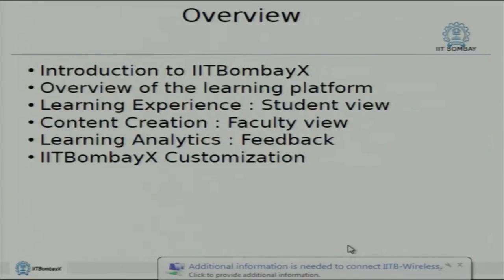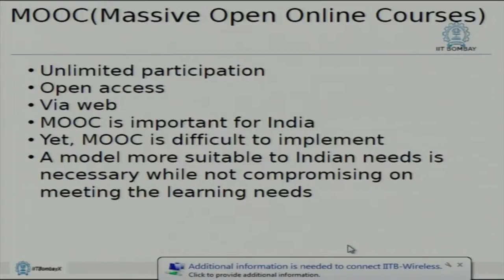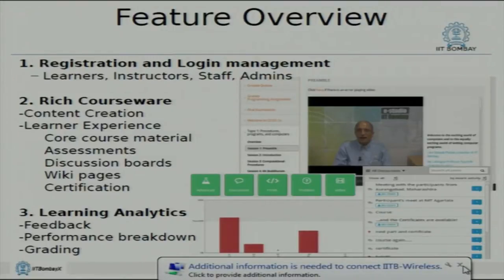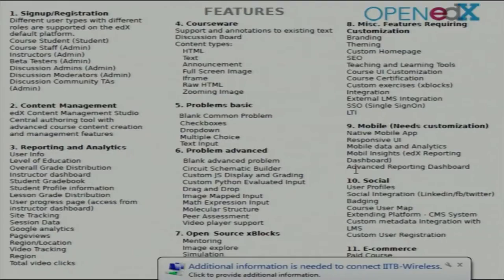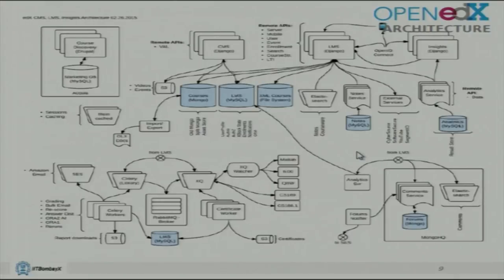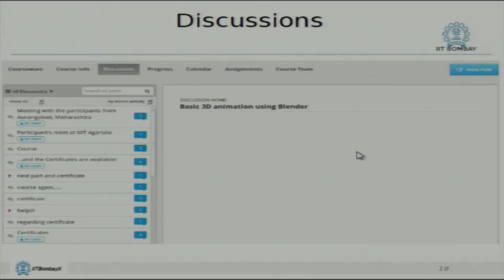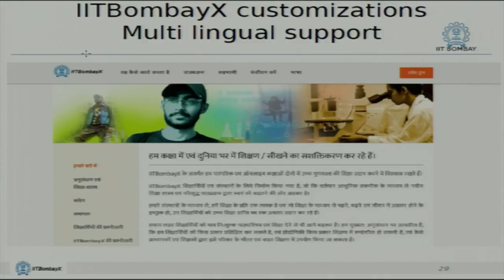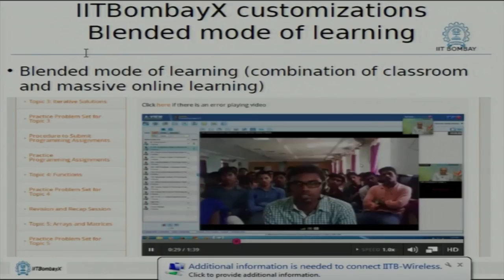SI S002 IITBombayX An Overview